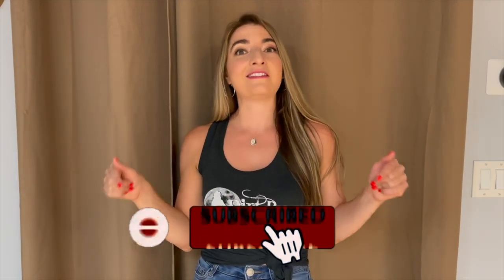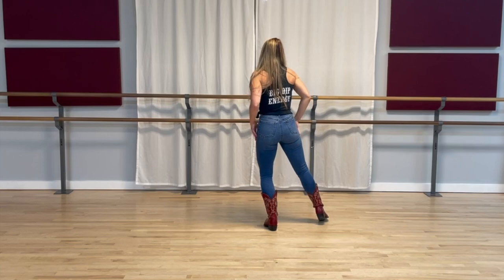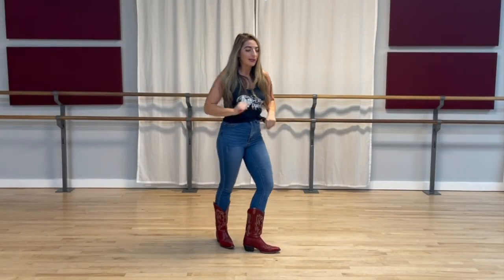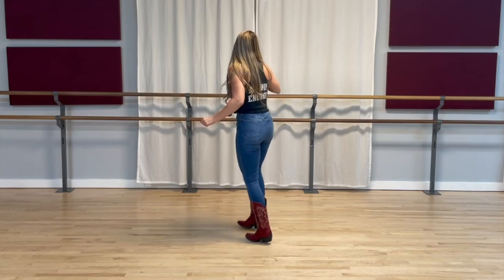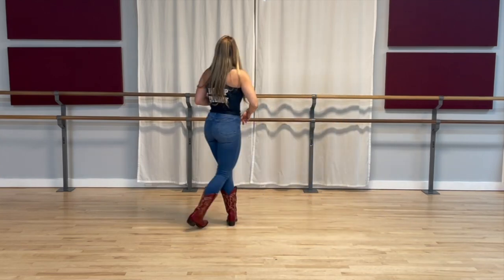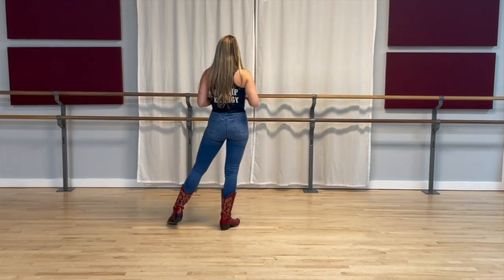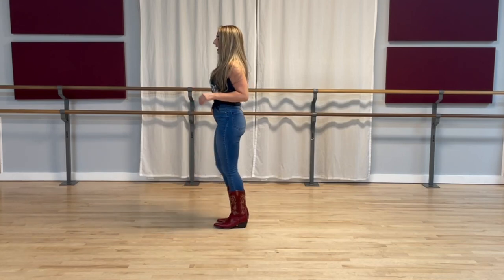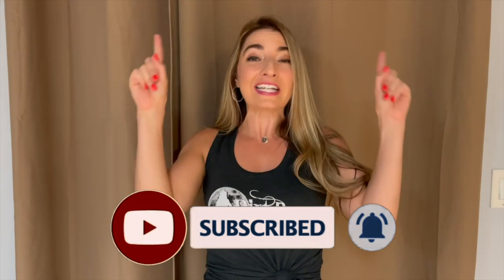Back on Texas Time Dance Tutorial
Learn 6 of the best line dances from DRD today. Purchase the Signature Stop series:

Line Dance: Back on Texas Time (32 Counts, 4 Walls, No Tags or Restarts)
Choreographer: Gail A Dawson

Timestamps to each set of 8 counts:
Start: 00:00
First 8: 0:41
Second 8: 1:37
First 16 Counts: 2:29
Third 8: 2:50
First 24 Counts: 3:50
Fourth 8: 4:18
All 32 Counts: 5:49